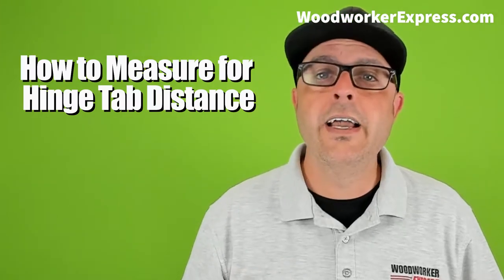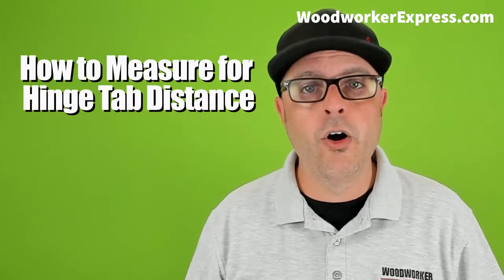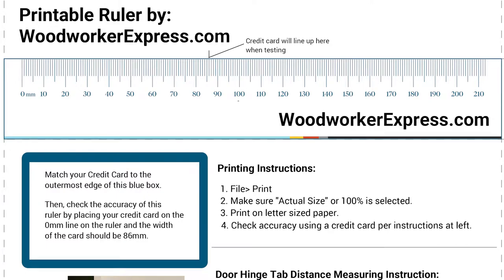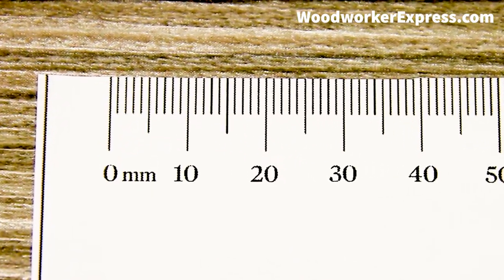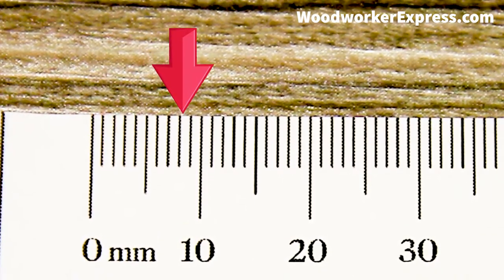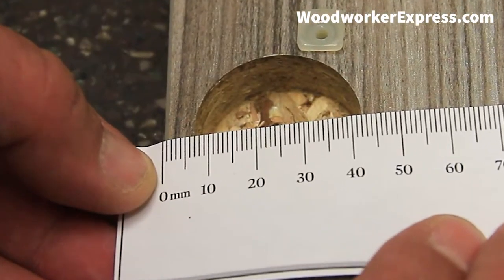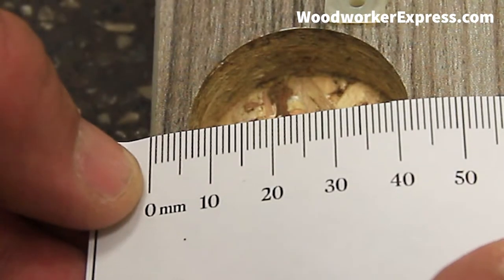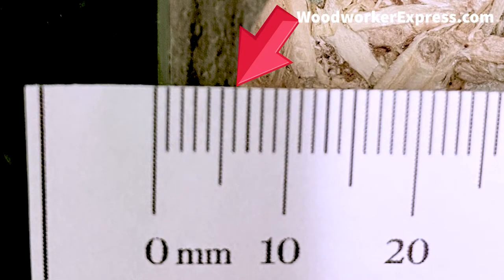How to Measure for Hinge Tab Distance for a Cabinet Door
In this video I show you how to measure for the hinge tab distance. This measurement generally is somewhere between 3mm and 6mm.

Please let us know if you have any questions or need a hand.